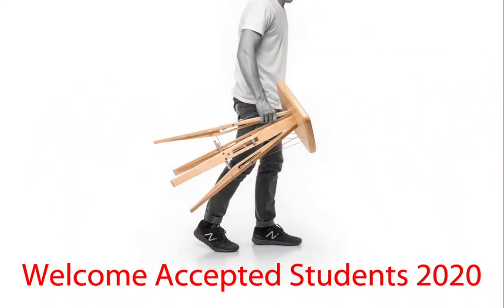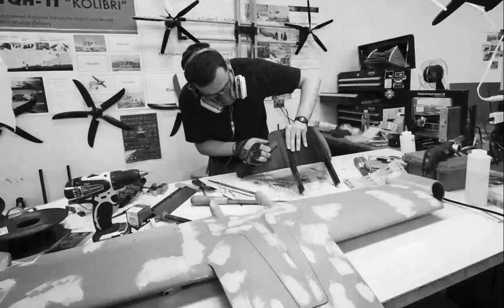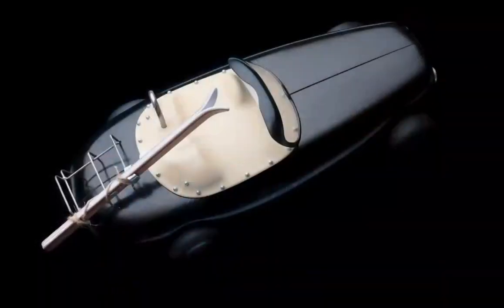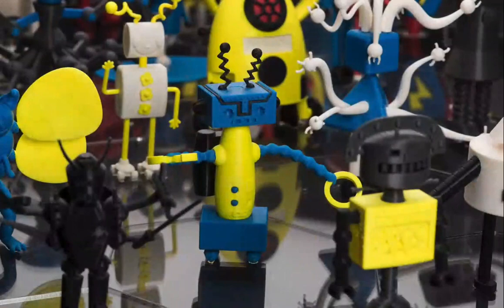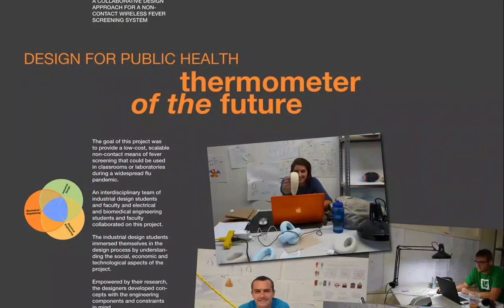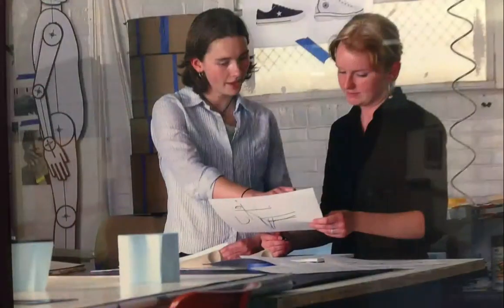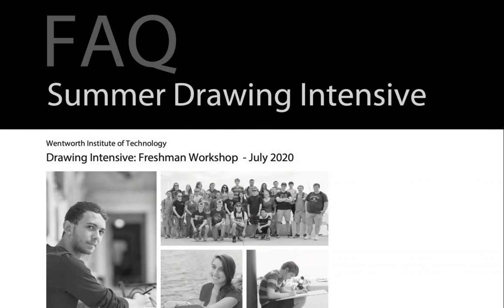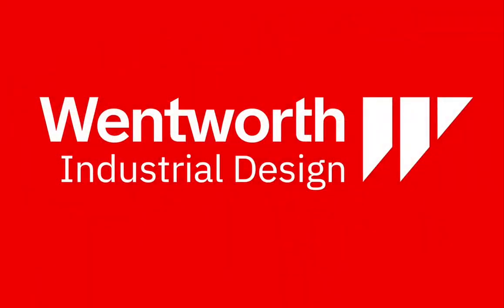Industrial Design Accepted Students Day 2020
Chair Sam Montague walks students through the exciting and hands on experience of learning to develop innovative products, services and solutions for people.